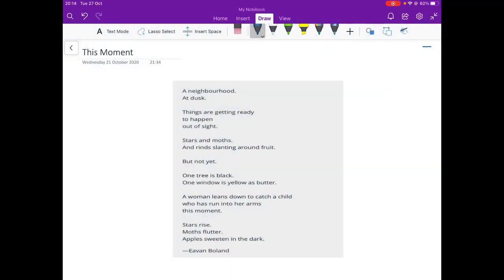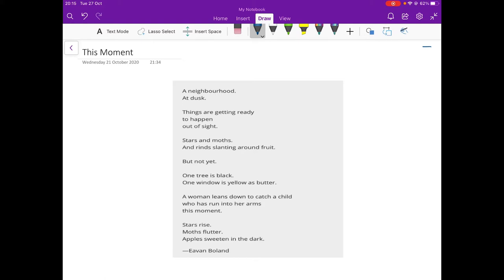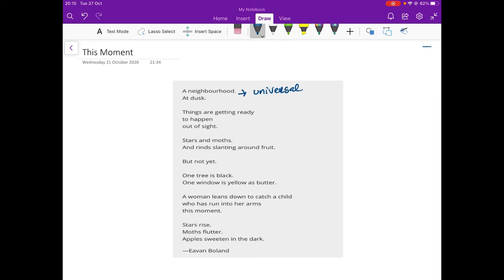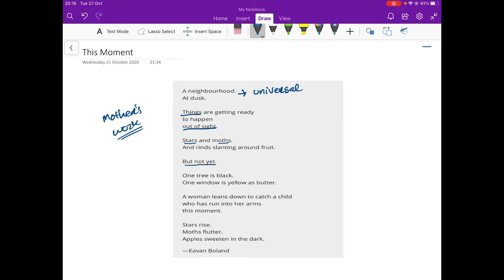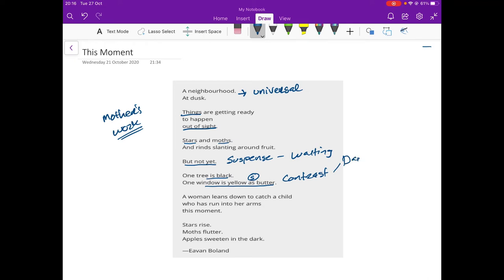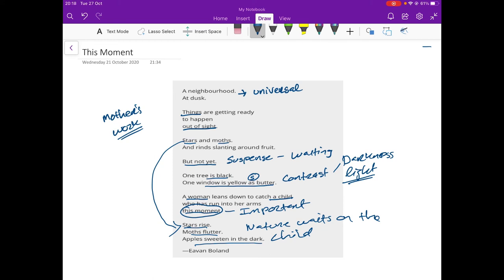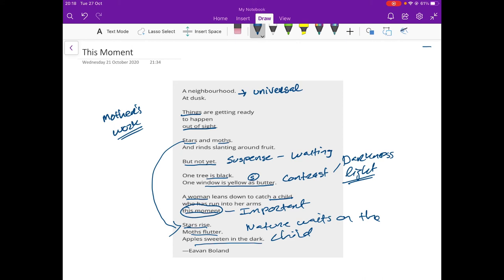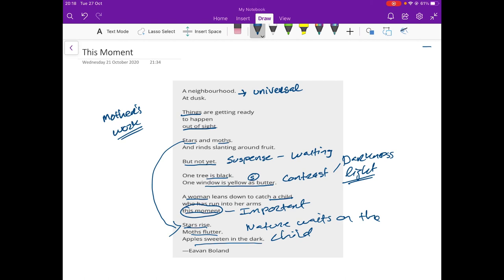This Moment By Eavan Boland Revision Video